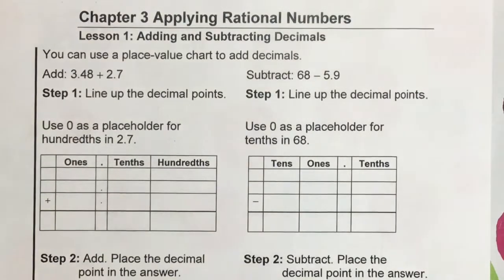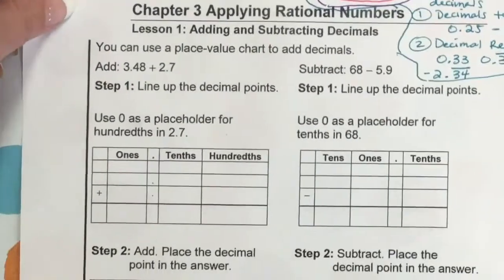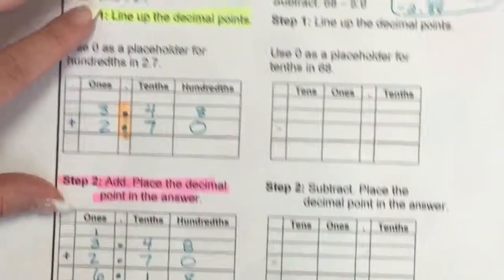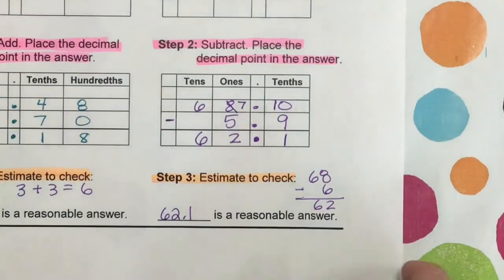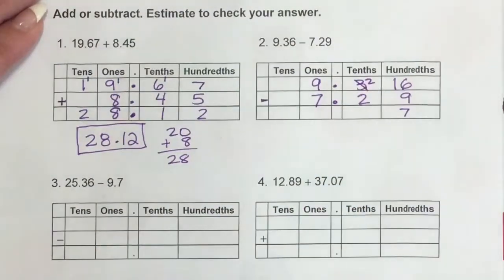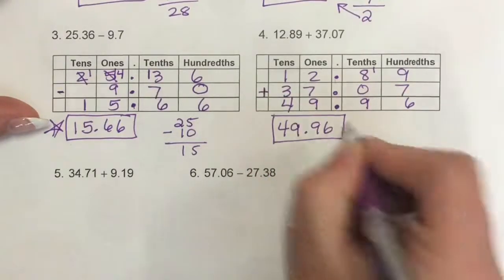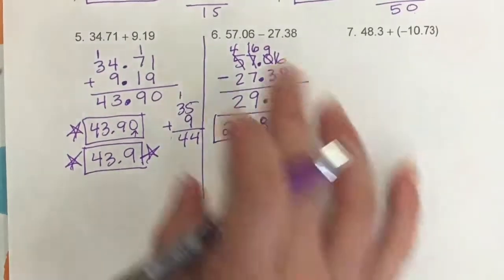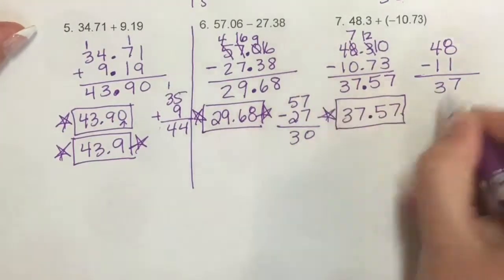3.1 Adding and Subtracting Decimals